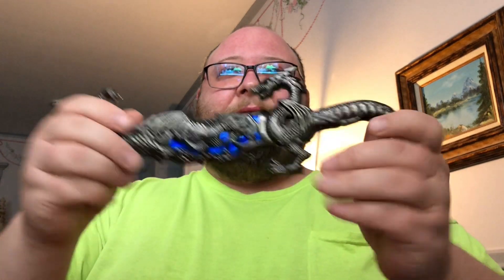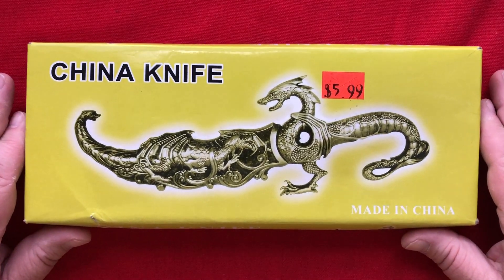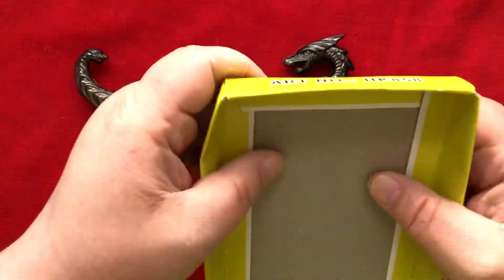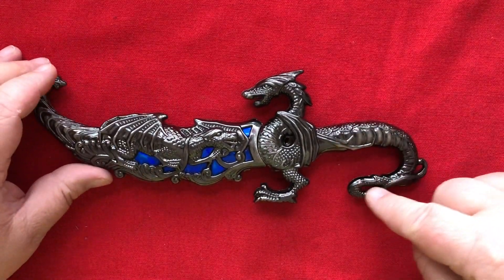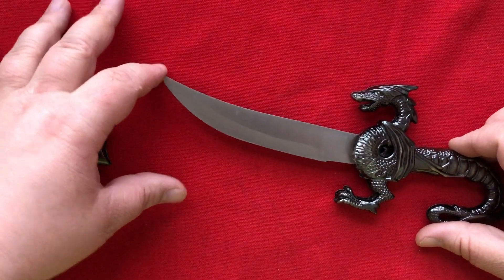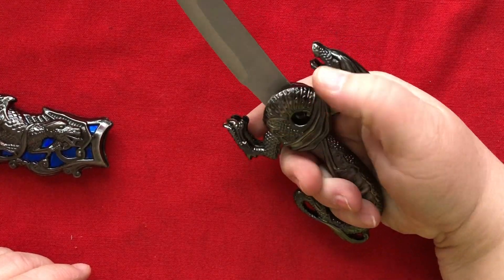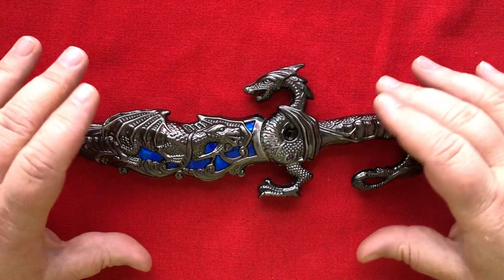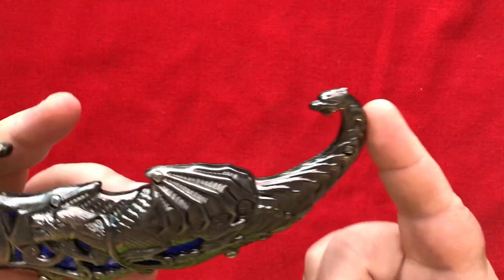CHINA KNIFE: A Closer Look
I picked this  piece up last summer, and thought it deserved some more attention.